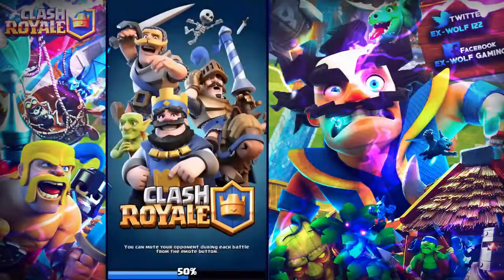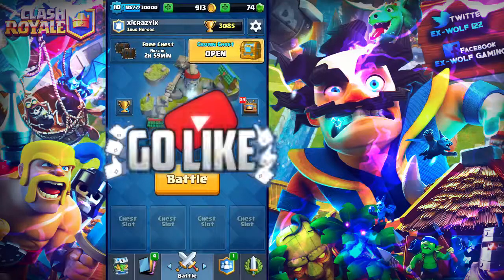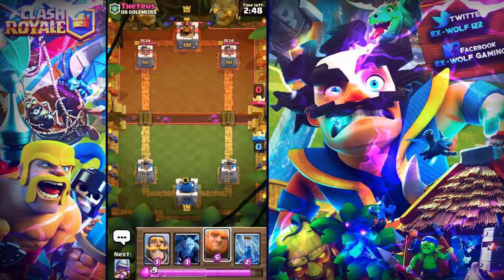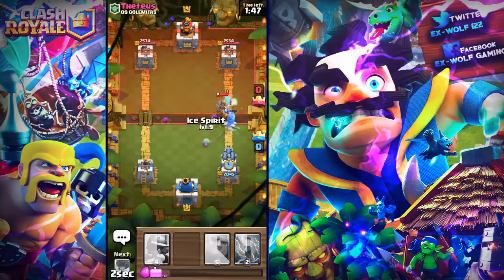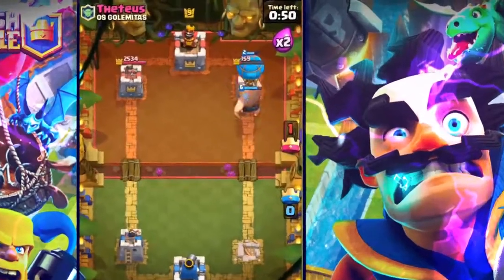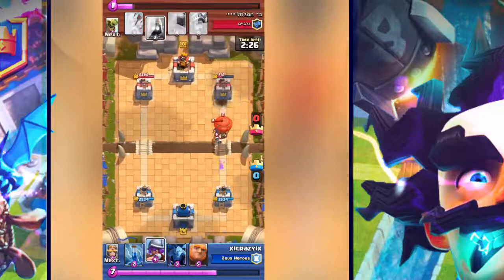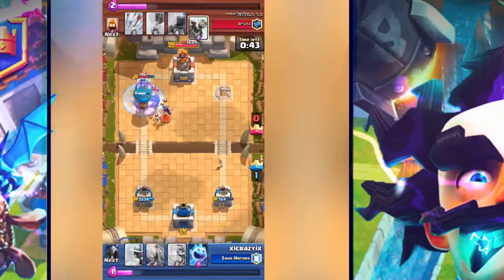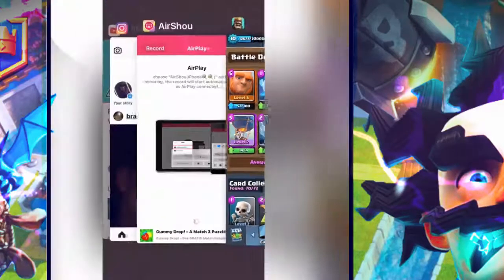CLASH ROYALE BEST DECK IF YOUR BAD AT THE GAME !!!!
HOPE YOU GUYS LIKE THE VIDEO AND HOPE U HAD A GOOD DAY MAKE SURE TO TUNE IN EVERYDAY AS I DO DAILY VIDEOS